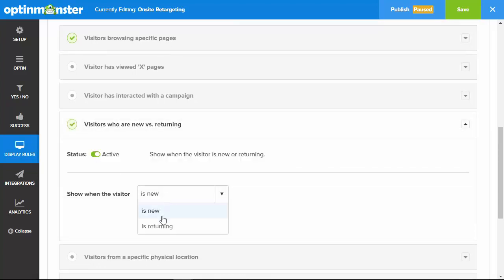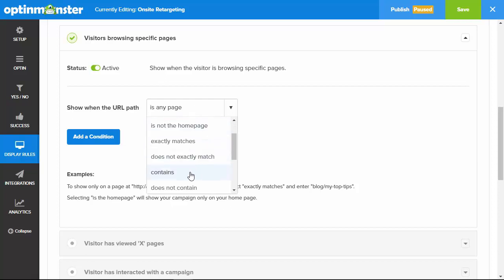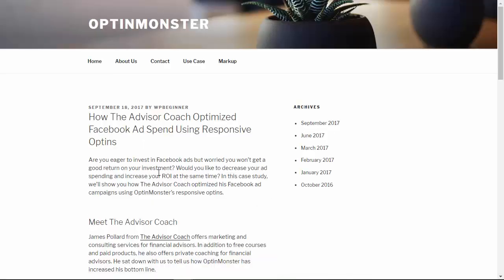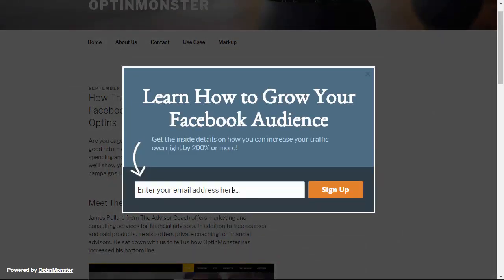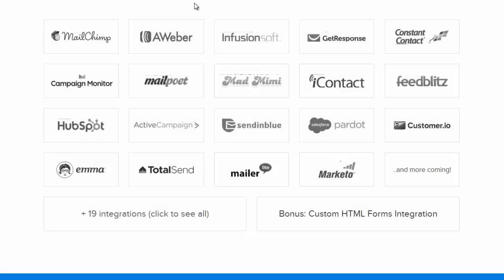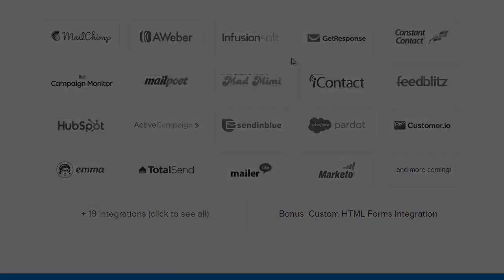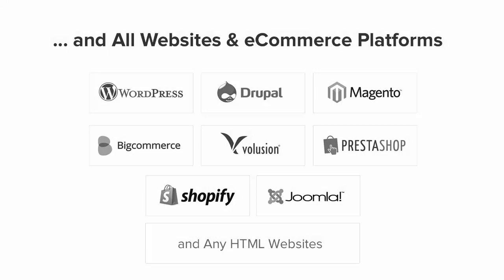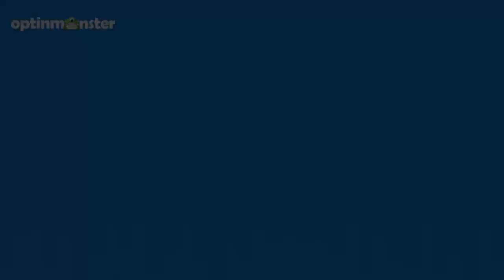Onsite Retargeting with OptinMonster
Retarteting ads are one of the highest converting ads as the visitor has already shown interest in what you are offering. This is why we have added cookie detection rule to allow you to add real-time onsite retargeting campaigns to your site.

Get started with OptinMonster today.

Our cookie detection is happening real-time which allows you to show an upsell directly after your user purchases a product or special promotion.

You can even pair this with your email marketing solution to show personalized popups based on where the user is inside your marketing funnel.